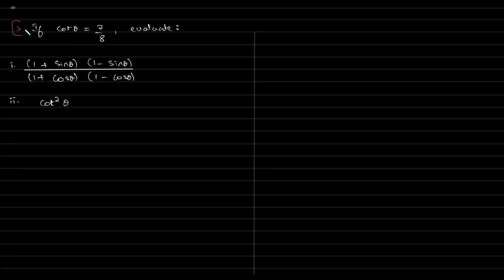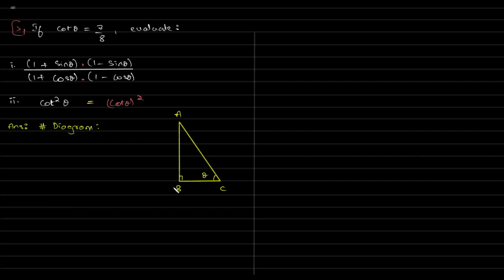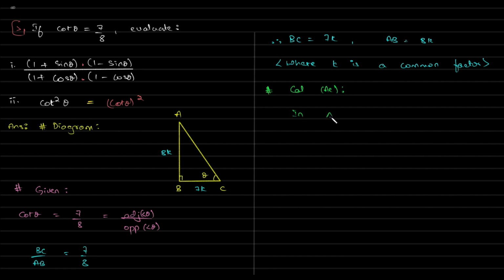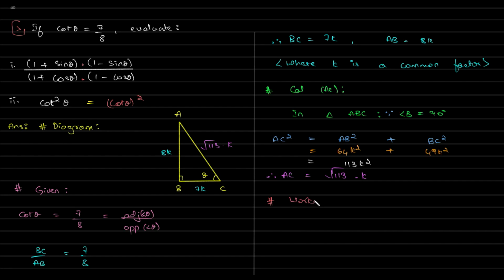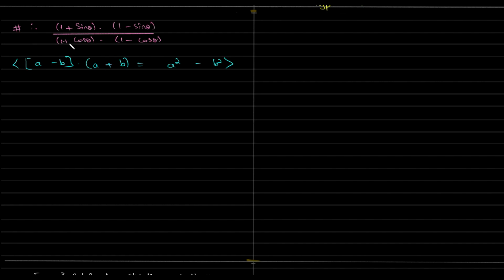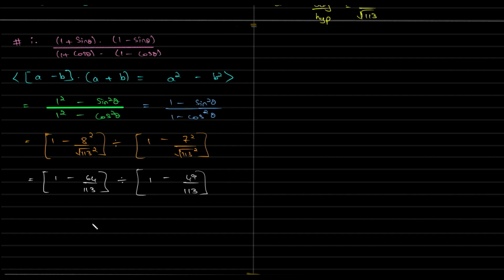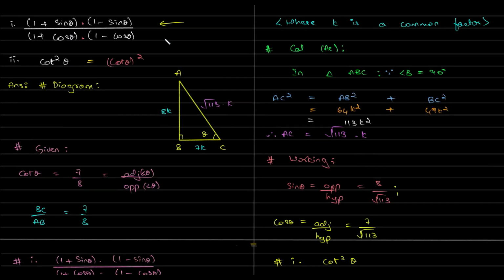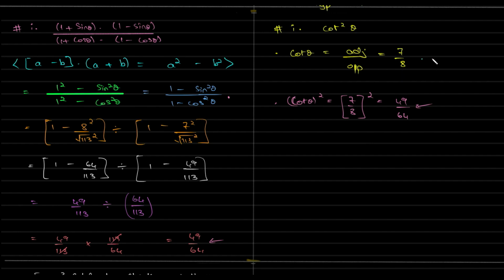8 01 H 1 Ex 8 1 7th Main E